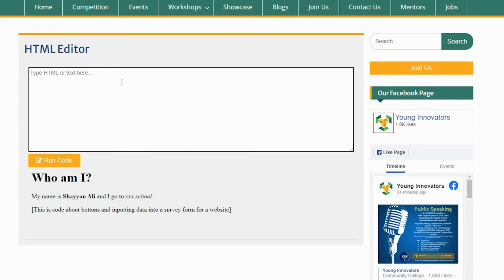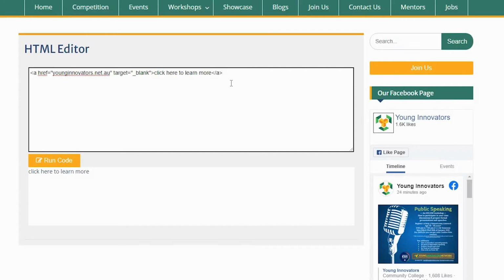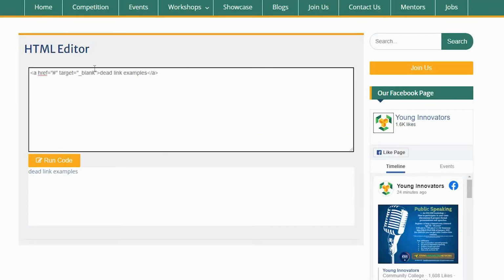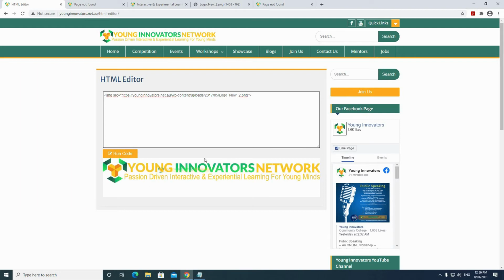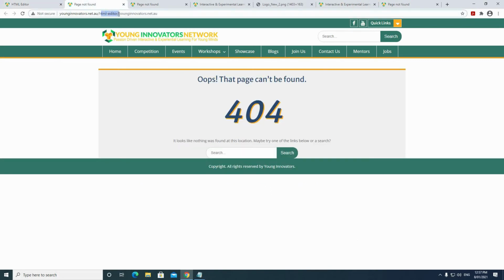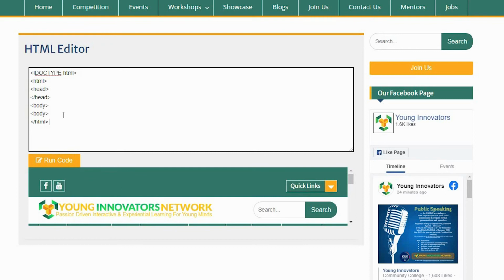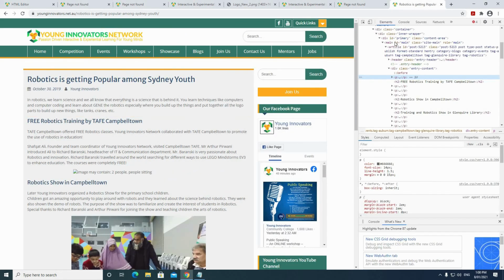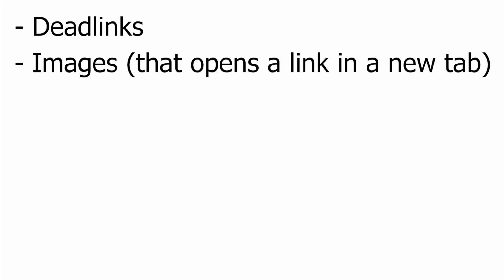Second Video of Part 2 of Module 1 Learning HTML